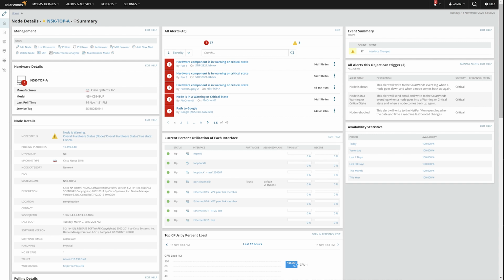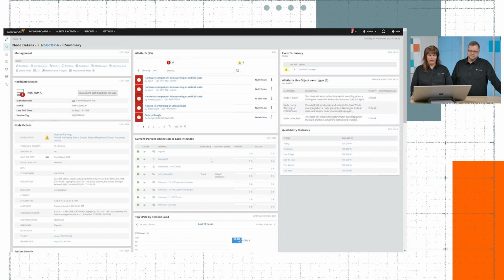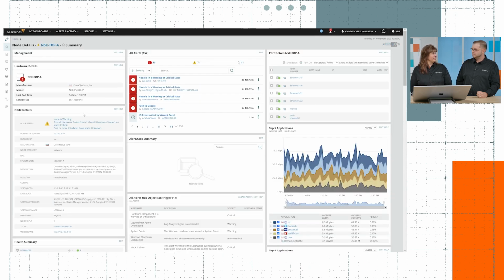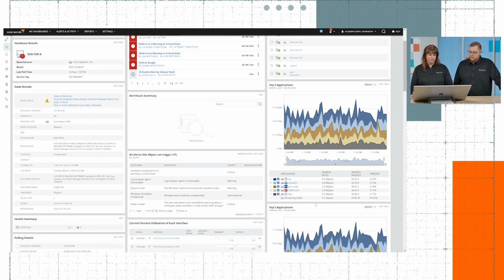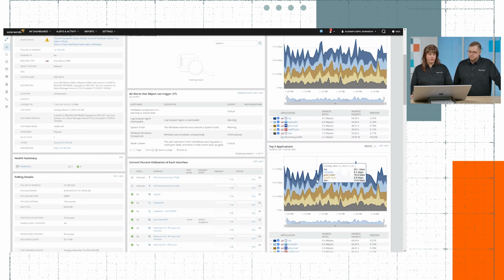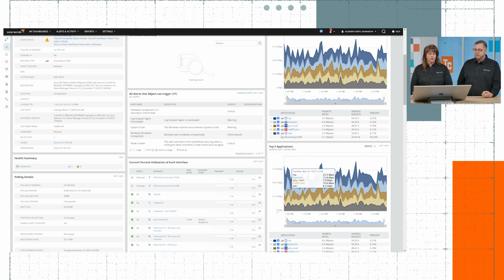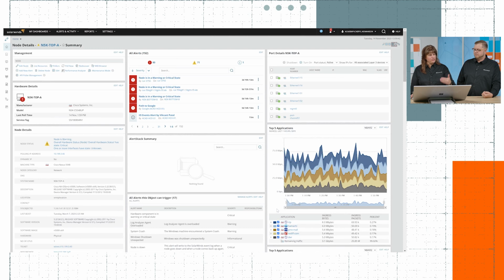Enhancing Network Monitoring with SolarWinds Observability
Silos are for Grain, Not IT
Cheryl Nomanson and Kevin M. Sparenberg
Previously, only managers, directors, and the CTO spoke beyond the traditional team boundaries. Those days are done. End users are more demanding than ever. Your IT infrastructure has expanded to keep up, but have your observability solutions kept pace? Reacting to customer incidents is the responsibility of all members of IT, from the service desk technician to the C-suite. We'll show you how to break down those silos.